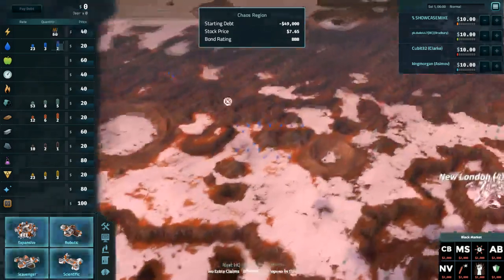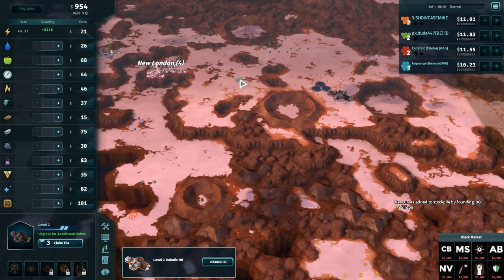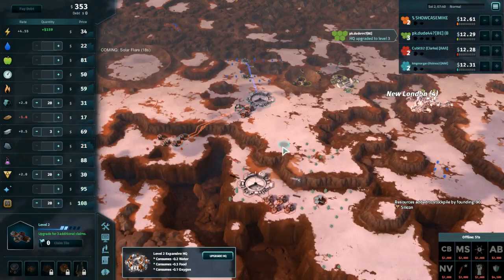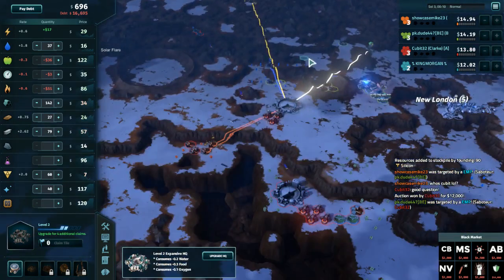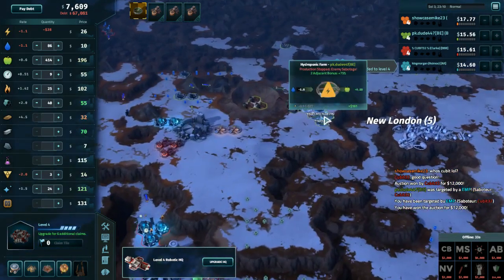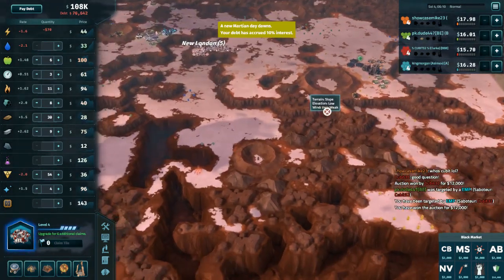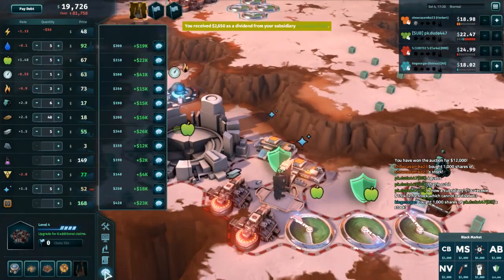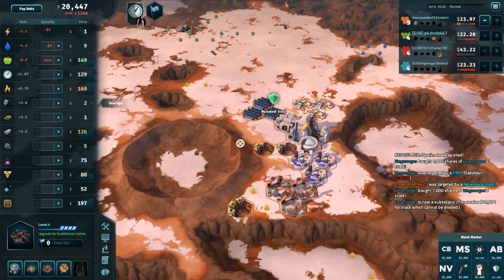Offworld Trading Company: No Buyout Tournament Day 3 Cubit, Darkas, Kingmorgan, Showcasemike Game 2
Tournament game with new No Buyout mode. pk.dude substituting for Darkas.